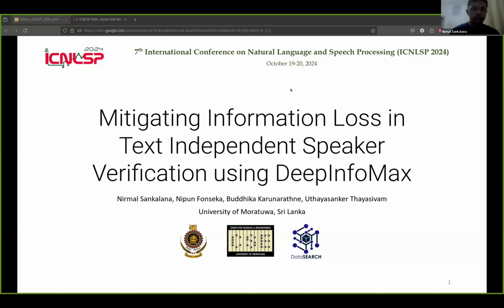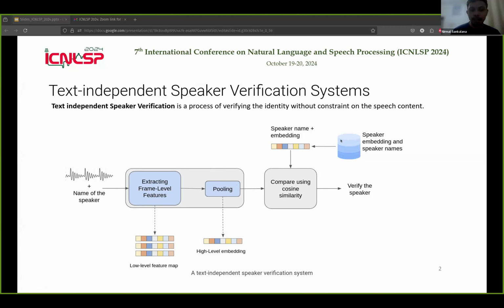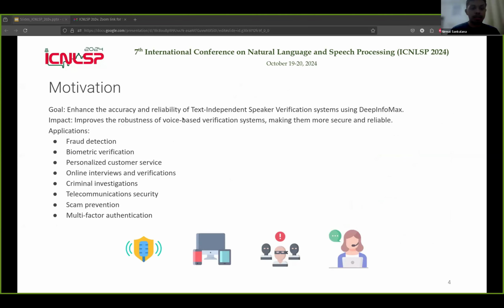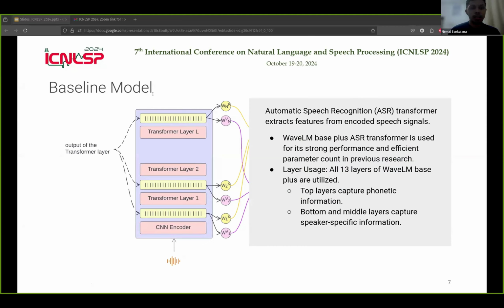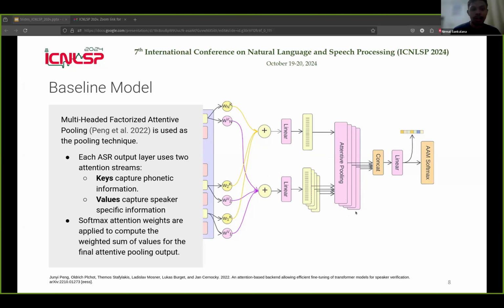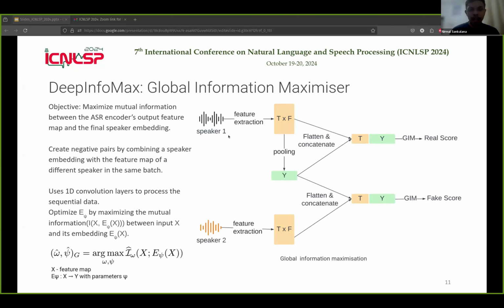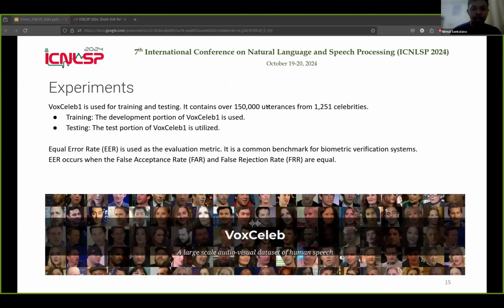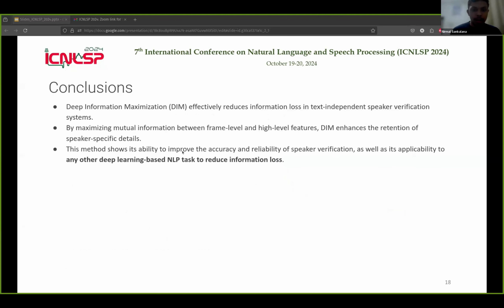ICNLSP 2024: Deep Information Maximisation to Mitigate Information Loss in Text Independent ...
Deep Information Maximisation to Mitigate Information Loss in Text Independent Speaker Verification

By: Nipun Thejan Fonseka and Nirmal Sankalana
University of Moratuwa

7th International Conference on Natural Language and Speech Processing.

Abstract:

Abstract:
This paper presents a novel approach to mitigate information loss in text-independent speaker verification by leveraging Deep Information Maximisation (DIM). The proposed method aims to enhance the retention of speaker-specific information during the pooling process, which is crucial for creating accurate and high-level speech signal representations. By incorporating mutual information maximization techniques, the DIM method optimizes the statistical dependency between frame-level features and their corresponding high-level embeddings. Experiments conducted on the VoxCeleb1 dataset demonstrate the efficacy of the approach, showing a significant reduction in the Equal Error Rate (EER). Our best configuration achieved an EER of 1.5376, an improvement over the baseline model’s EER of 1.6119. These findings indicate that the integration of DIM can effectively enhance the performance and accuracy of speaker verification systems.